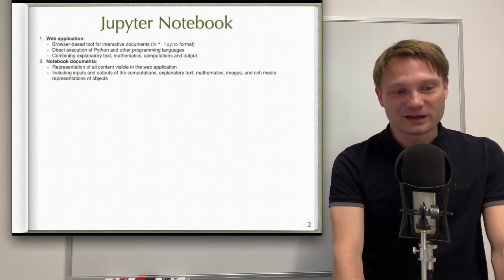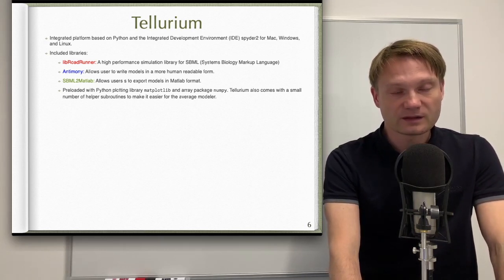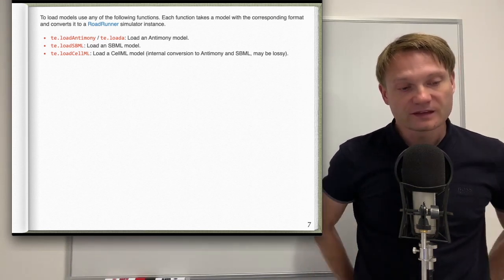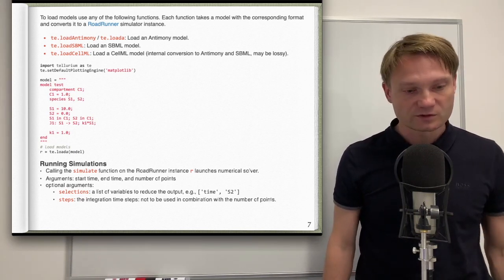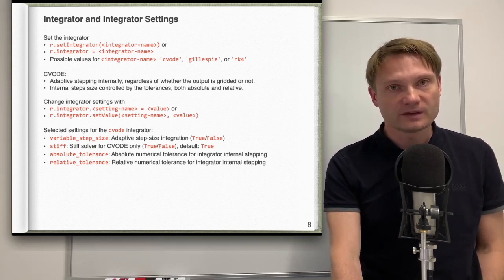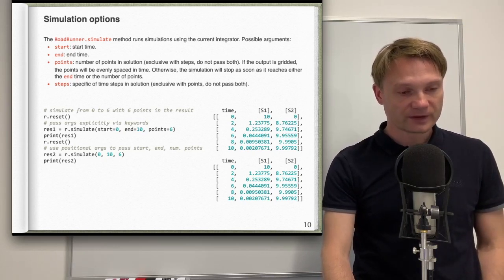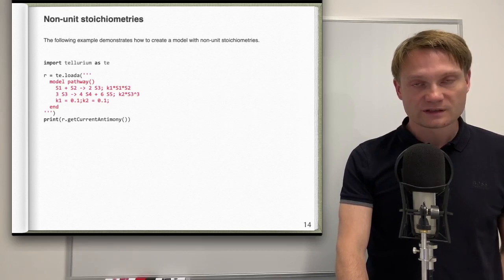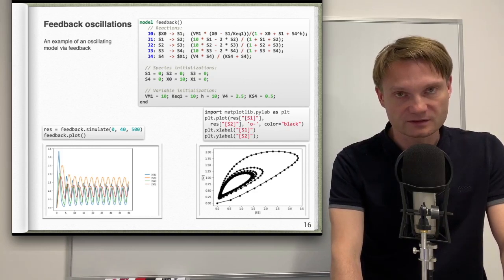Systems Biology II - Tutorial 1: Tellurium and Antimony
A brief introduction to the software package Tellurium and the scripting language Antimony as well as fundamental Python syntax for dynamic modeling in systems biology.